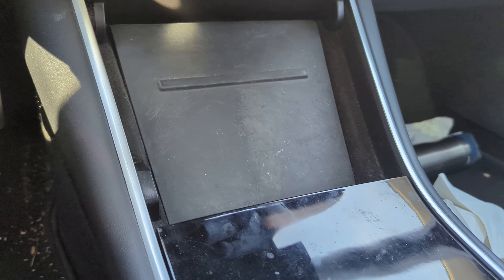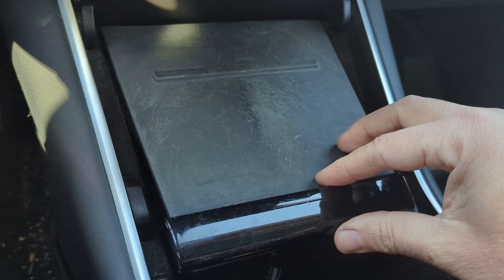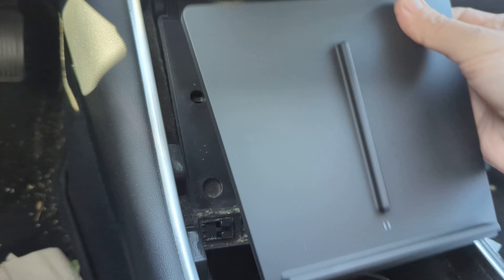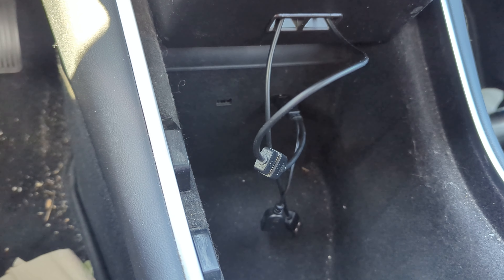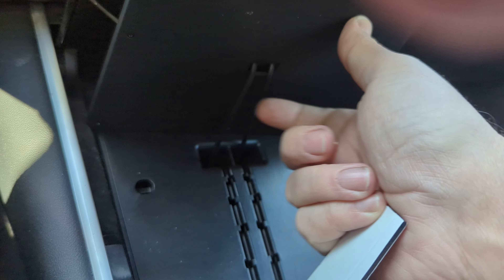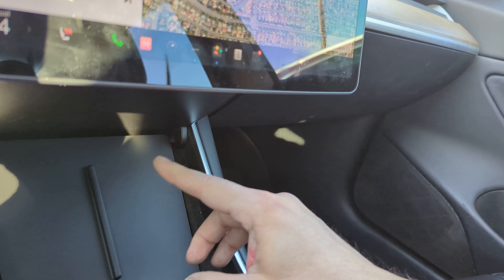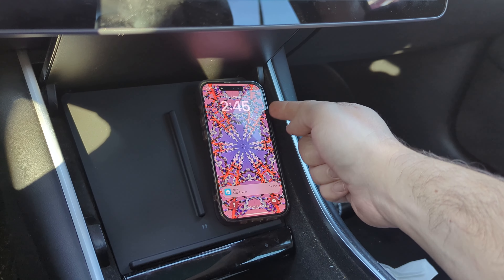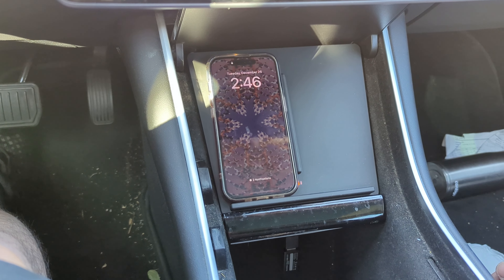Tesla Charging Pad review for Tesla Model 3.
Got this Tesla charging pad from Amazon.  Seems to work well.